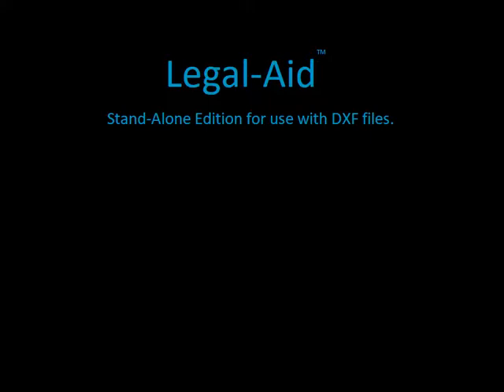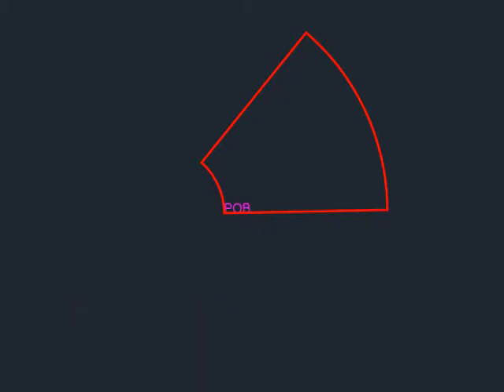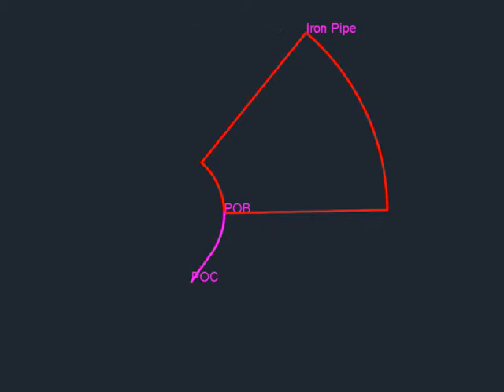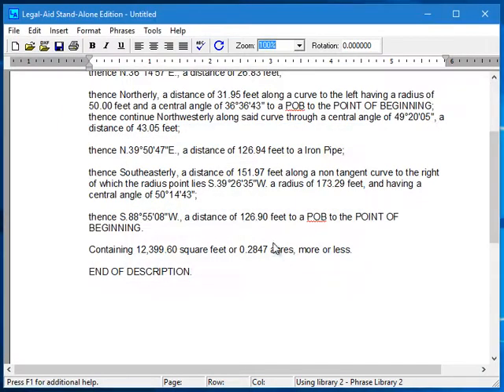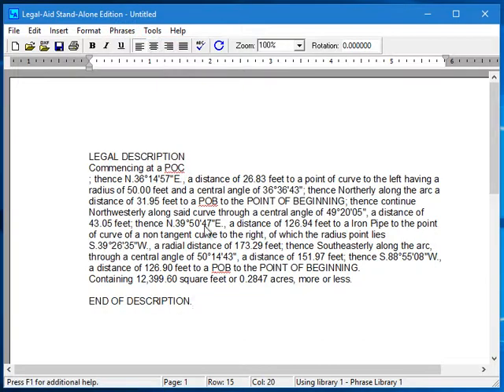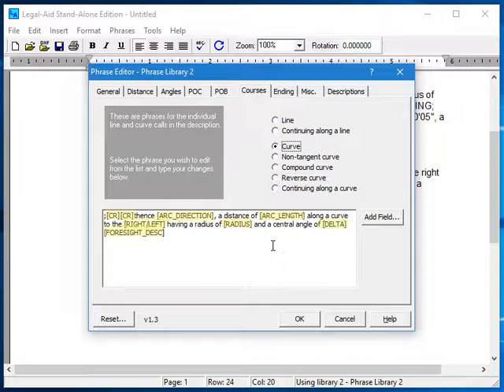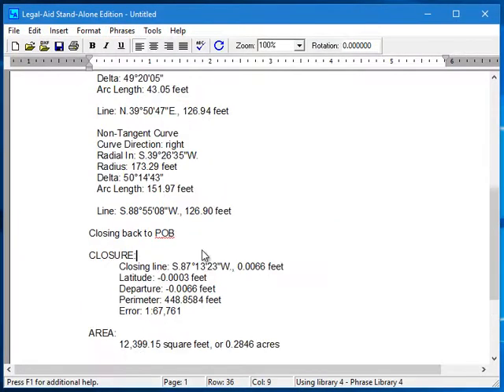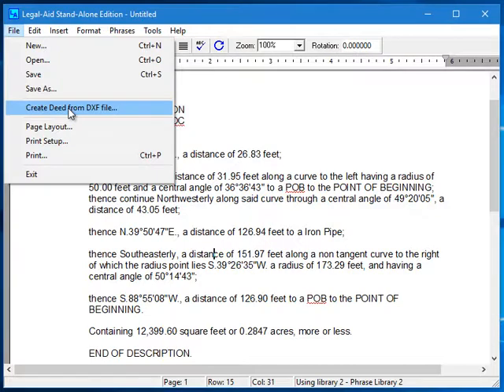Legal-Aid - Write a Legal Description from a DXF File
The stand-alone edition of Legal-Aid creates a legal description from a DXF file. This version does not run inside of AutoCAD.